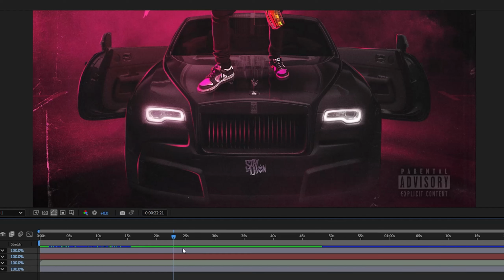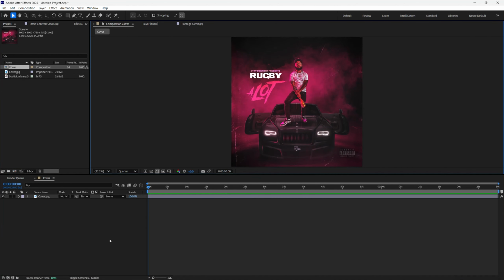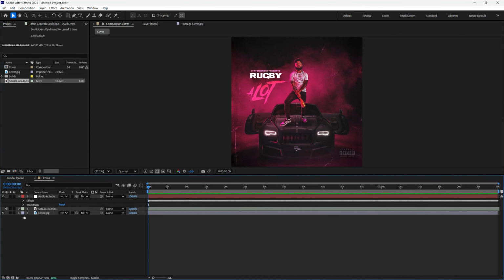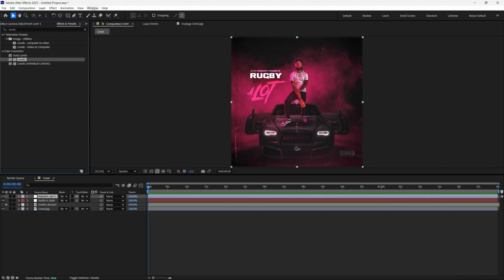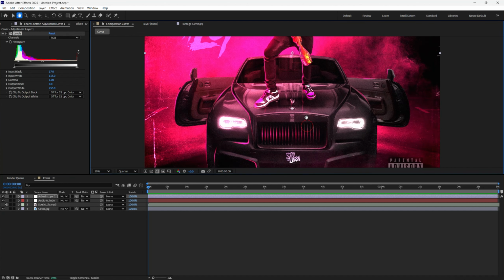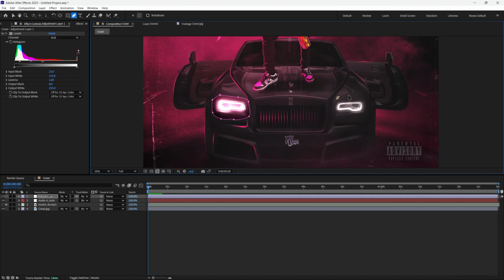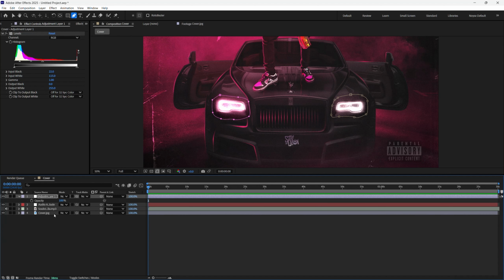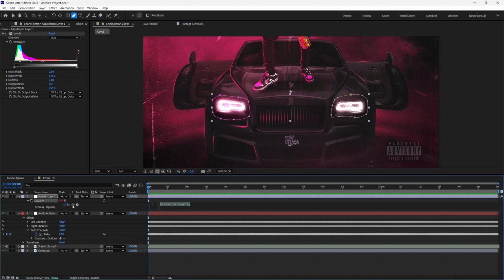This Headlight Flicker Moves with the Music – After Effects Tutorial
Learn how to create a dynamic headlight flicker effect in After Effects that reacts perfectly to your audio.